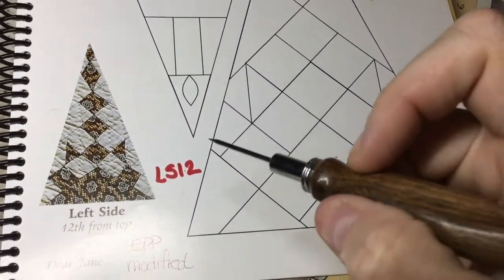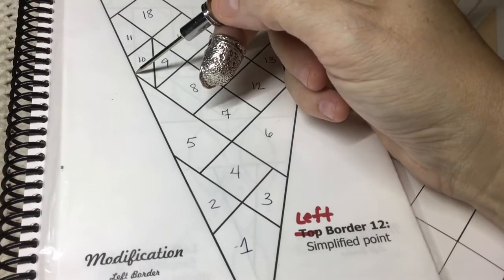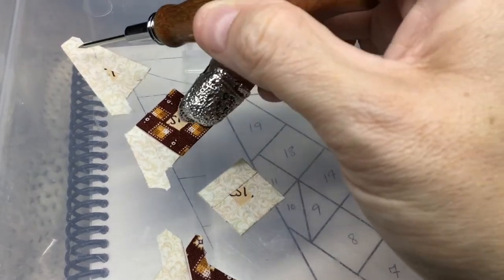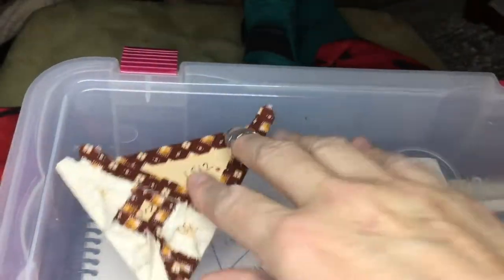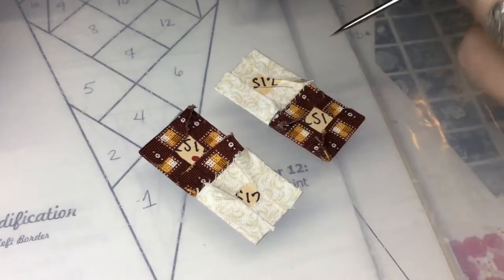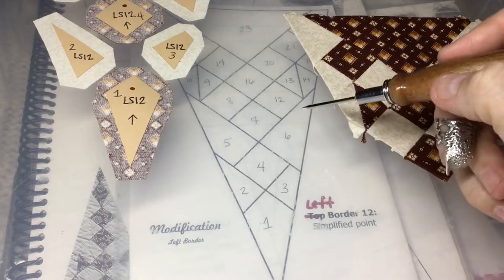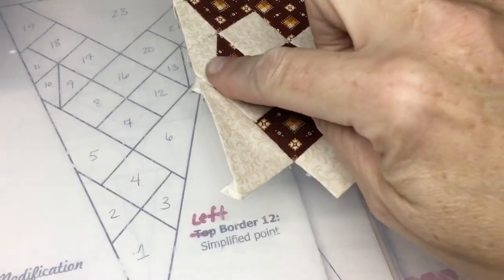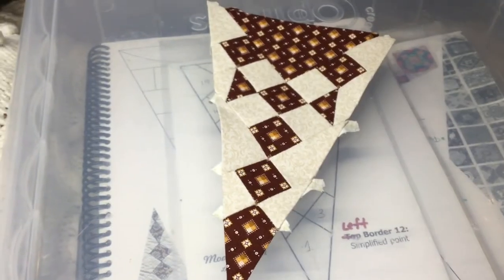LS12 Triangle Assembly - Dear Jane Goes EPP